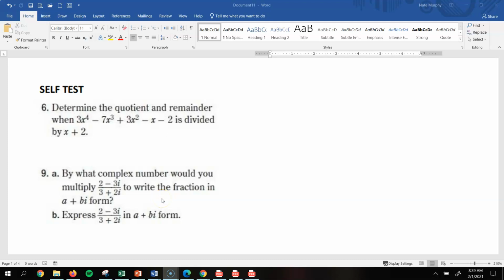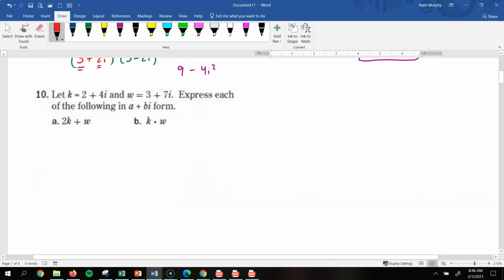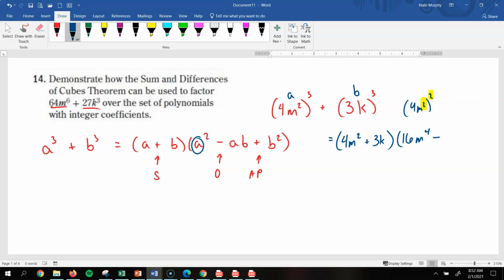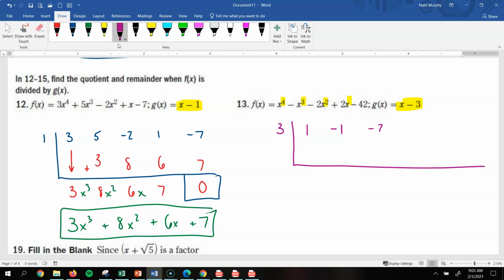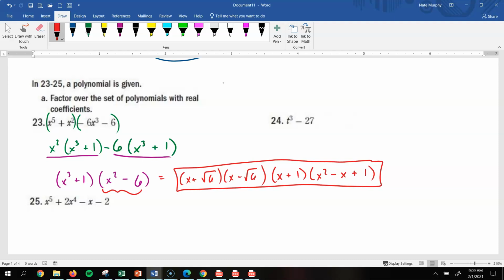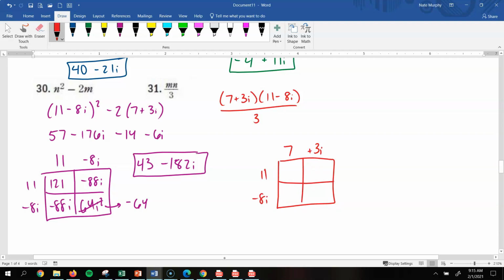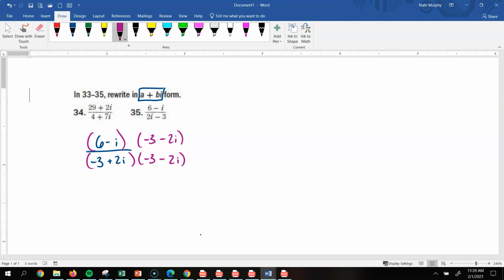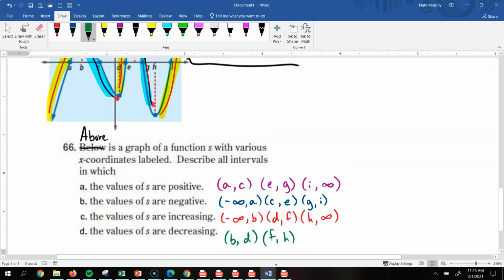FST Ch 7 Review Solutions